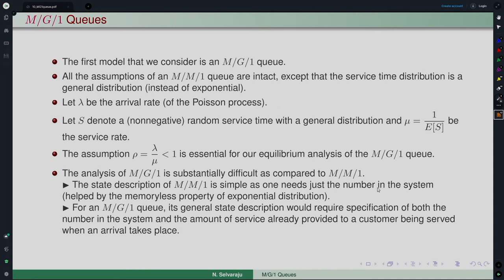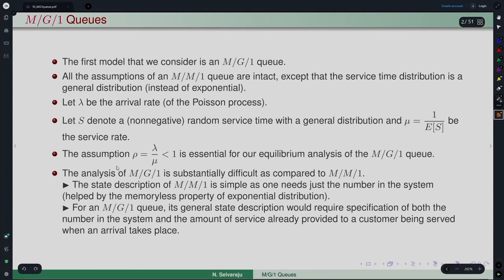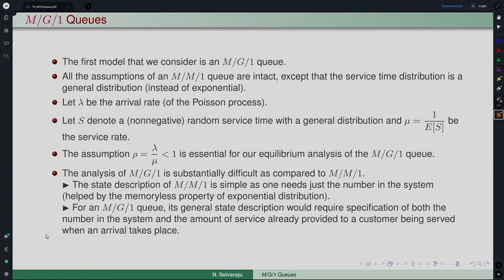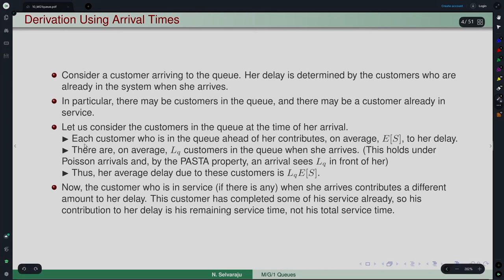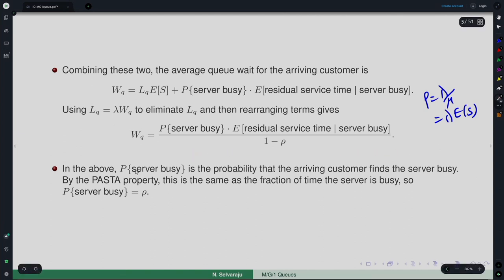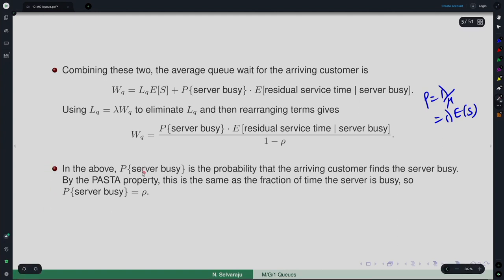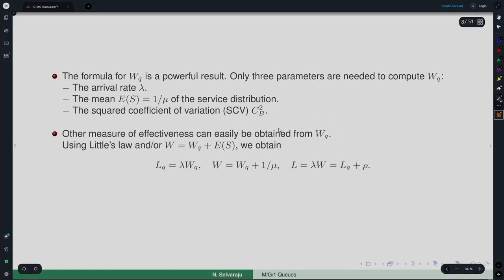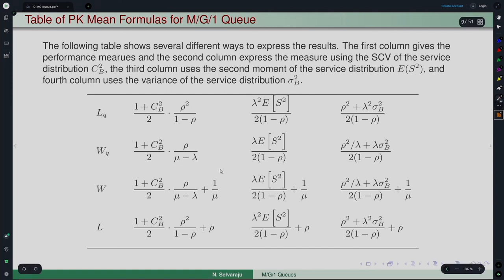Lec 38: M/G/1 Queues, The Pollaczek-Khinchin Mean Formula